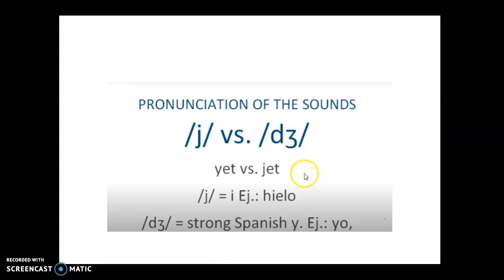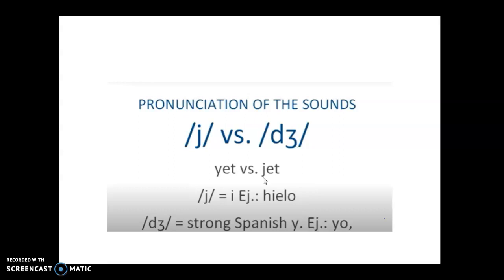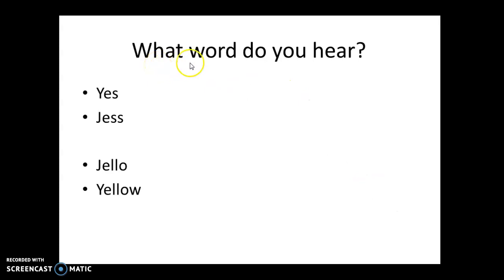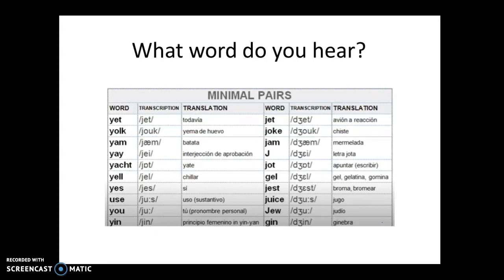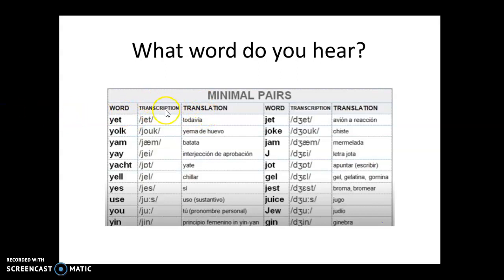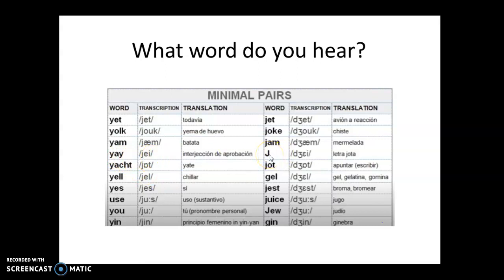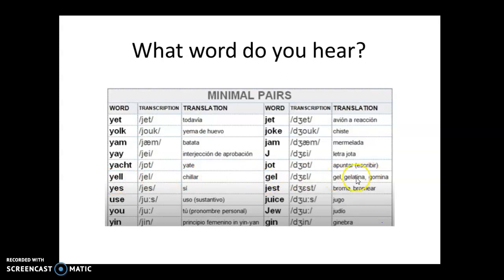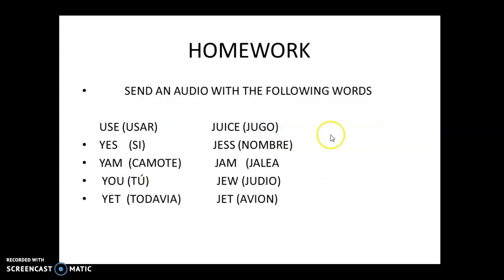YET VS JET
J SOUND VS Y SOUND